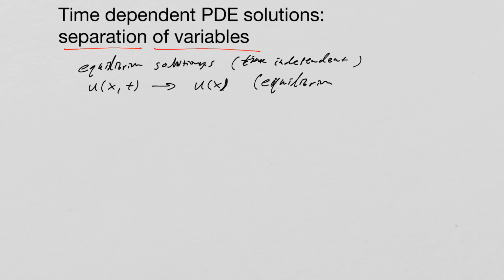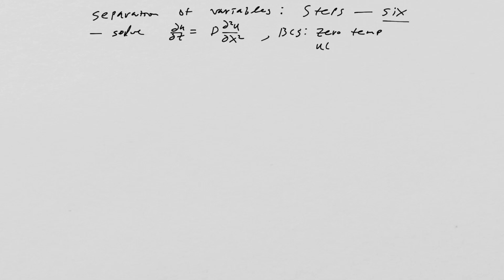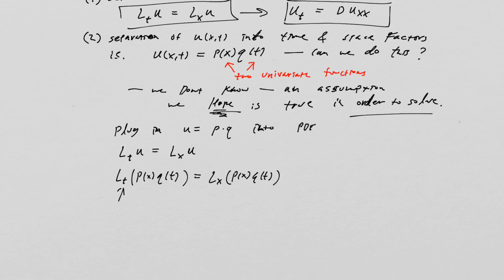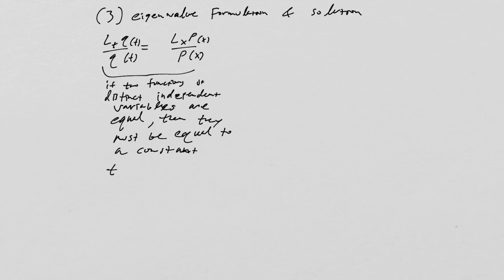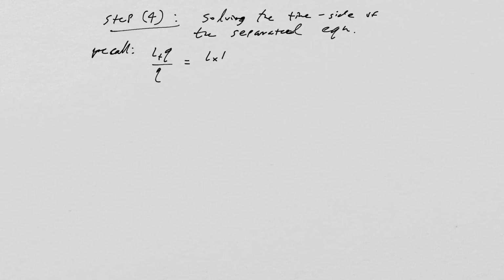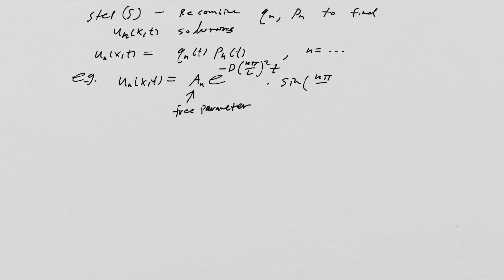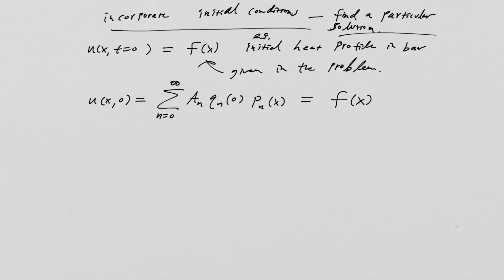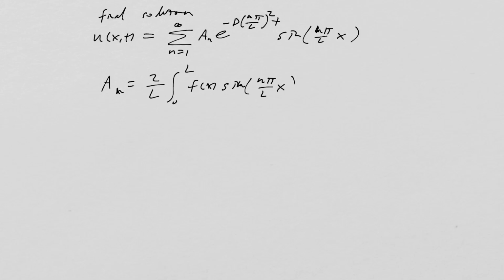Time dependent PDE solutions using separation of variables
We break down the method of separation of variables into six steps, and give a example solution to the heat equation.